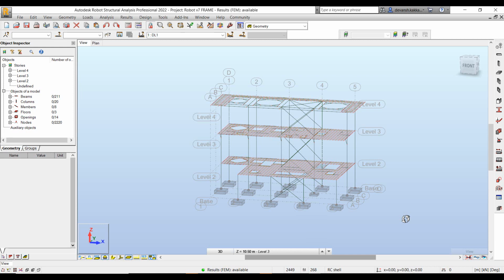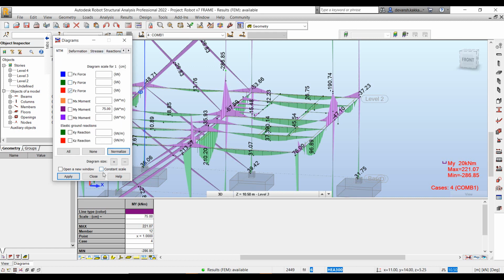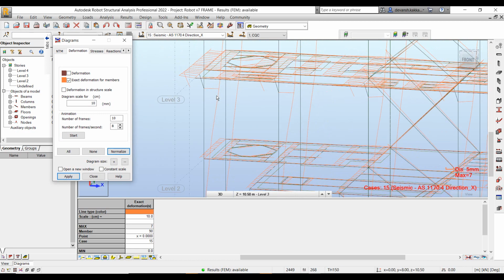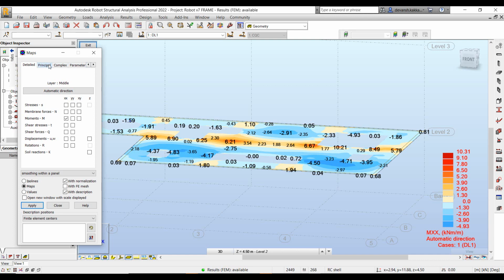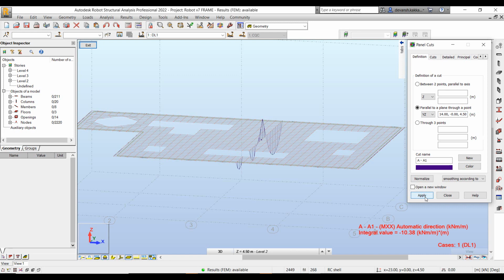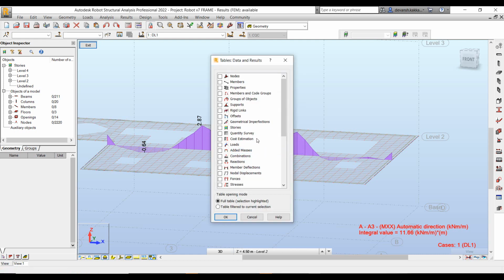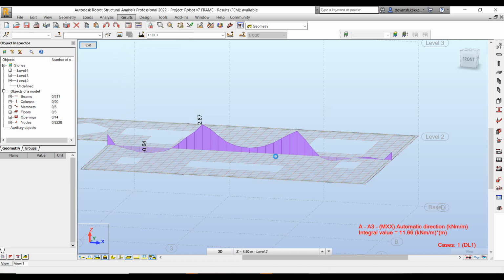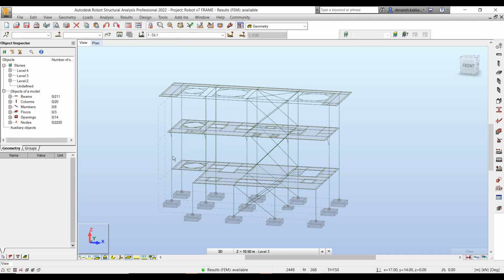Robot Structural Analysis Uncovered - Part 7 - Analysis & Results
In this video, Devansh Kakkar, AEC Technical Specialist at Autodesk India will go through how to perform analysis and see the results in RSA as a guest presenter to ANZ